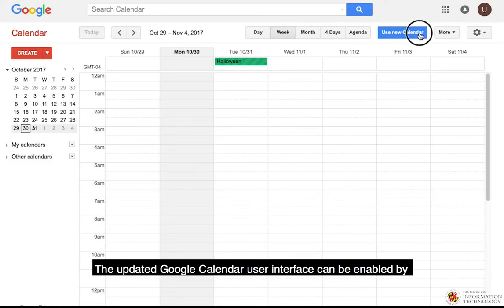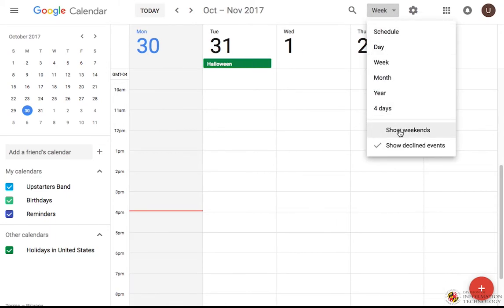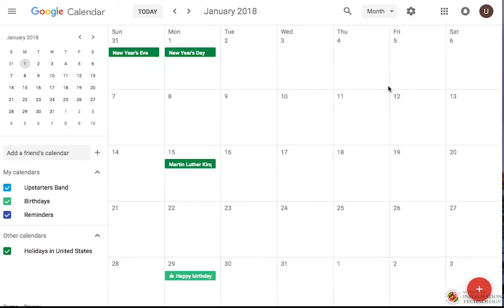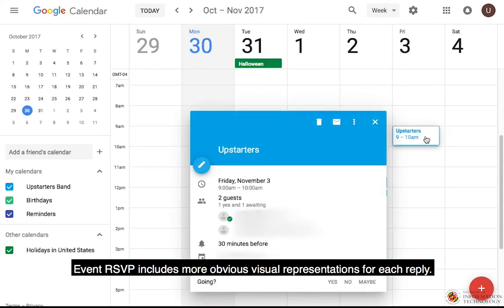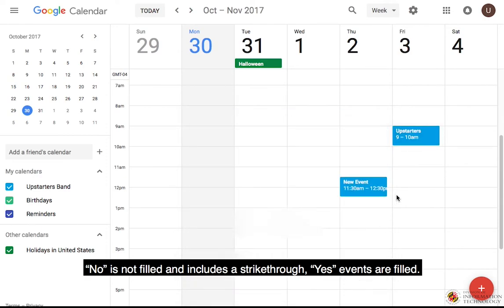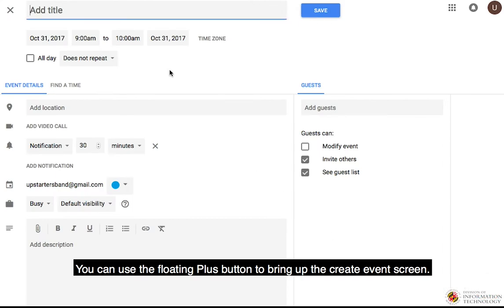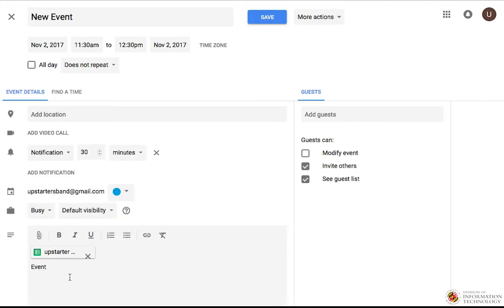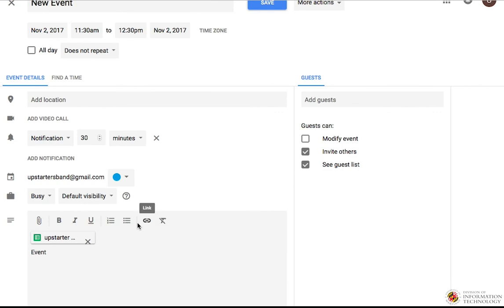Google Calendar 2017 Update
This video summarizes many of the Google Calendar user interface updates. If you have a question about Google Suite, the IT Library usually has the answer.